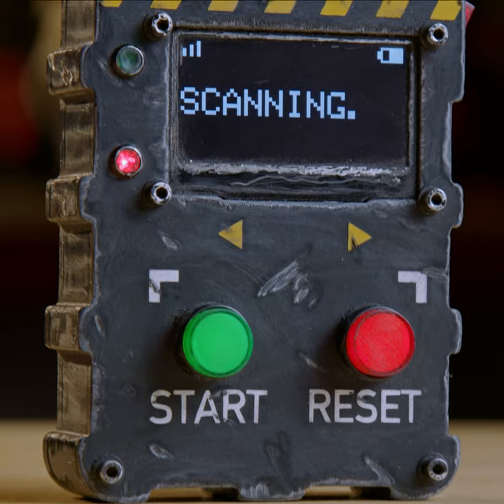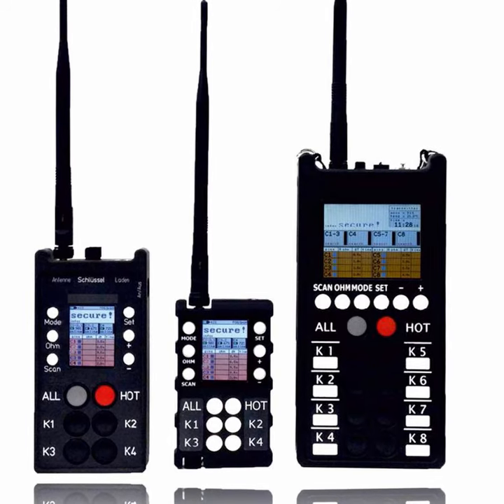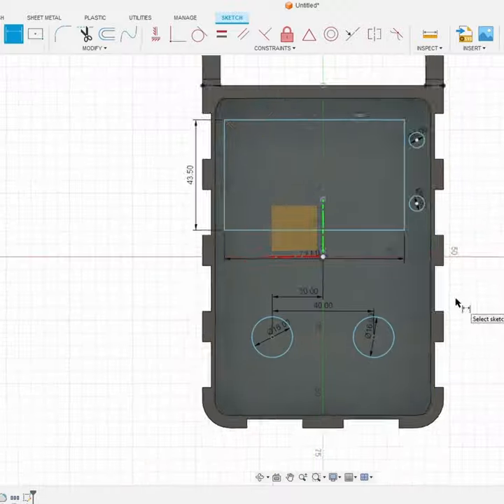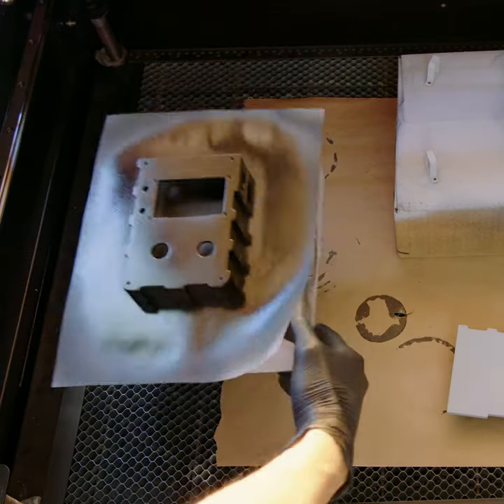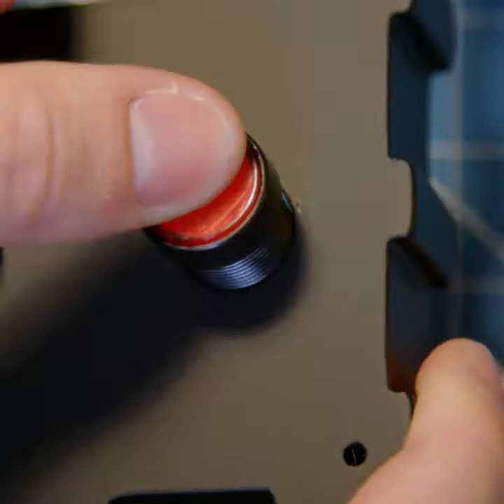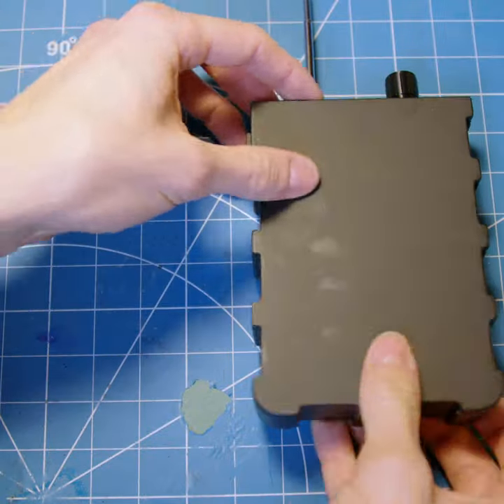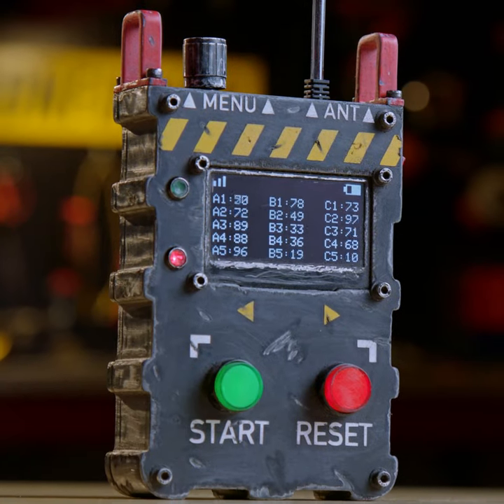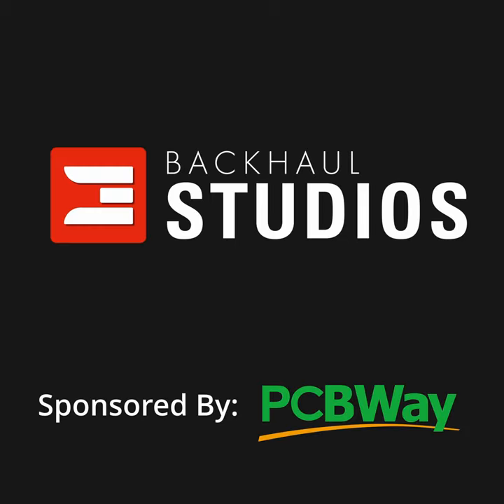I had only 36 hours to build a movie prop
Ever wanted to know how specialty props for movies are made? In this project, I had only 36 hours to build a safe cracker prop for the recently released 'Kangaroo Kids' movie.